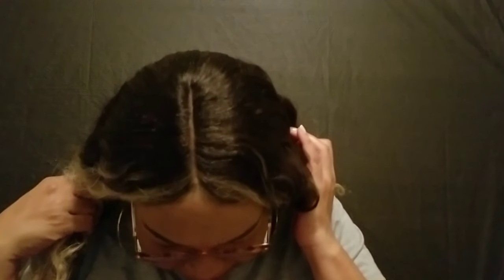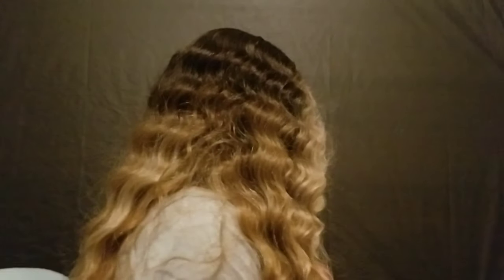It's a wig Edgar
Wig information - it's a wig Edgar
Color - FF creamy latte
Purchasing information -

Personal IG - wigginoutig